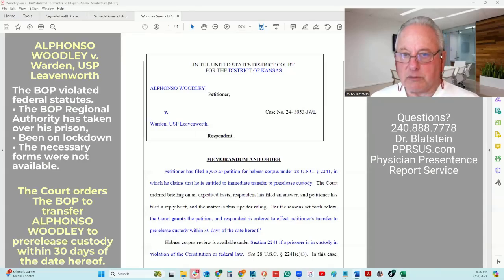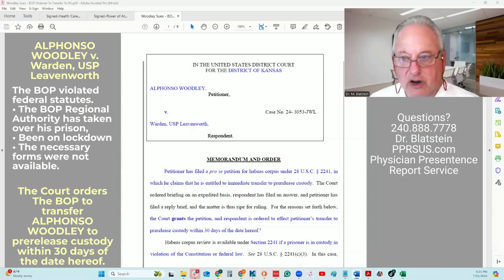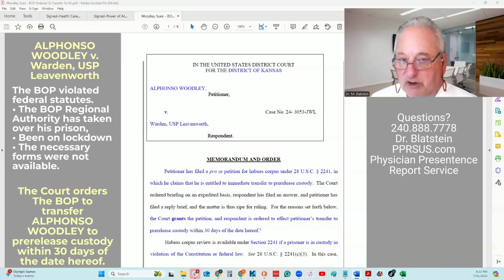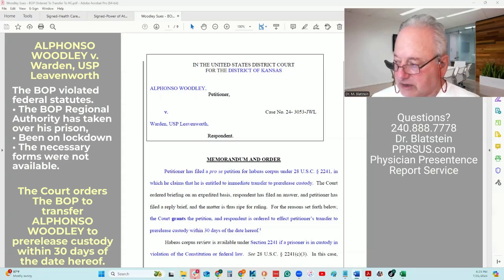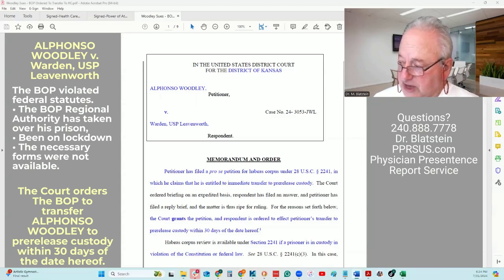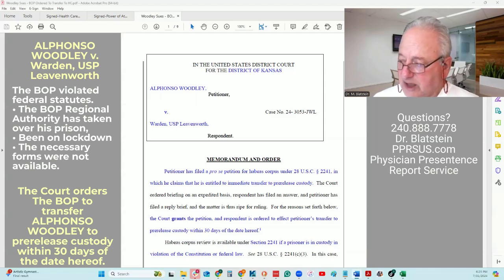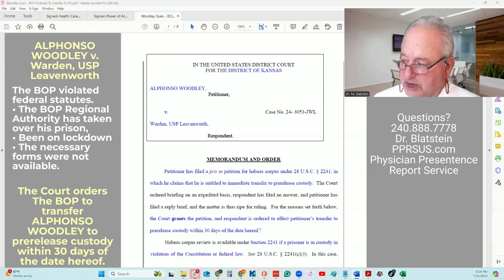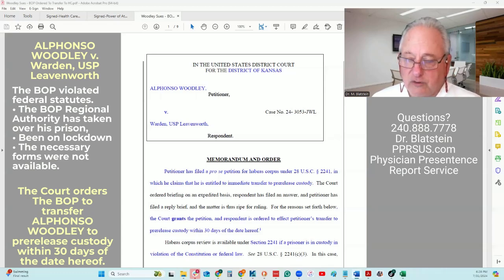(§2241) FOR ETC EARLY RELEASE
AIC WOODLEY SUES (§2241) BOP FOR ETC EARLY RELEASE
I’m Dr. Marc Blatstein. I spent time in Federal Prison, and now I’m here to help you on your journey. No Promises - No Guarantees.

The Administrative Remedy: Here, the process
The Petitioner: ALPHONSO WOODLEY
The Respondent: The BOP
Habeas Corpus under 28 § 2241 transfer to prerelease custody

The Court, recognizing the urgency of the situation, grants the petition of ALPHONSO WOODLEY and orders The BOP to transfer ALPHONSO WOODLEY to prerelease custody within 30 days of the date hereof.

ALPHONSO WOODLEY claims that The BOP violated federal statutes by failing to effect his immediate transfer to prerelease custody
·       because the BOP Regional Authority has taken over his prison,
·       which had been on lockdown, and
·       The necessary forms were not available.

He followed the instructions of the Administrative Remedy Process and BOP staff;
·       by attempting to submit a “sensitive” BP-10 form directly to the Regional Office as there was no warden for a BP-9, thus bypassing two administrative steps (BP-9) to expedite the process.
·       The four-step (through the BP-11) procedure to address his claim that he is entitled to immediate transfer to Halfway House or Home Confinement could take 120 days or more.

The BOP has agreed to the following facts.
·       ALPHONSO WOODLEY was sentenced to a term of imprisonment of 120 months, with 60 months of supervised release, after his conviction for a drug conspiracy offense.
·       Based on projected good conduct time, the petitioner would have a statutory release date of April 8, 2027;
·       However, because Earned Time Credits (ETCs) under the First Step Act (FSA) were applied and ALPHONSO WOODLEY completed a Residential Drug Abuse Treatment Program (RDAP) in December 2023, his projected release date is now April 8, 2025.
·       The BOP has applied 365 days of ETCs toward ALPHONSO WOODLEY’s release date and 445 days of ETCs toward time in a residential reentry center (RRC). ALPHONSO WOODLEY is currently eligible for placement in an RRC, and the BOP has notified him that he will be placed in an RRC in Tampa (his release location) on September 4, 2024.
·       According to the BOP, placement to an RRC is made to the extent that resources and bed space permit, and it is not required if no space is available
·       In response to the petition, The BOP argues that the place ALPHONSO WOODLEY confinement falls within the BOP’s discretion, with which this Court has no authority to interfere. The BOP argues that two statutes apply here.

SHALL?

First,
·       18 U.S.C. § 3624(b) grants the BOP the authority to designate the place of a prisoner’s confinement and to transfer a prisoner to a different facility.
·       “A designation of a place of imprisonment - is not reviewable by any court.”

Second,
The transfer §3624. Subsection 3624(c) includes the following;
(1)    In general. – The Director of the Bureau of Prisons shall spend a portion of the final months of that term (not to exceed 12 months), RRC …
(2)    Home confinement authority. – The authority under this subsection may be used to place a prisoner in home confinement for a shorter period of 10 percent of the term of imprisonment of that prisoner or 6 months. The Bureau of Prisons shall,
(3)    Section 3624 provides that the BOP must, to the extent practicable, ensure that a prisoner spends “a portion” of his final 12 months under conditions that will prepare him for reentry into the community.

Numerous courts have held that the BOP has no discretion to delay or refuse the transfer of an eligible prisoner to prerelease custody, which transfer is mandatory.
·       Dec. 22, 2023) (agreeing with the interpretation that transfers to prerelease custody is mandatory; BOP has no discretion not to transfer);
·       Under a plain reading of this provision of the FSA, which includes the word “shall,” the BOP is required to transfer a prisoner to prerelease custody or supervised release if the prisoner is “eligible” as determined under Subsection 3624(g).

Numerous courts have held that transferring an eligible prisoner to prerelease custody is mandatory.
·       IT IS THEREFORE ORDERED BY THE COURT THAT the petition for habeas corpus under 28 U.S.C. § 2241 is hereby granted, and the BOP is ordered to effect the petitioner (ALPHONSO WOODLEY), transfer to prerelease custody within 30 days of the date hereof.

Dr. Blatstein
PPRSUS.com
Physician Presentence Report Service
• Sentence Mitigation
• Humanizing You To Your Judge